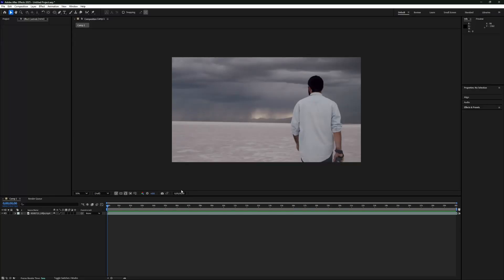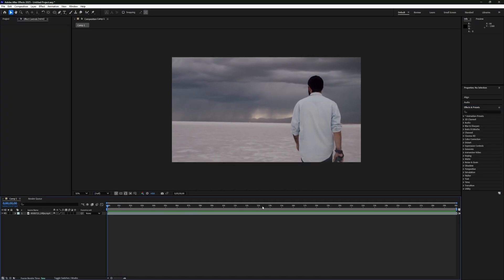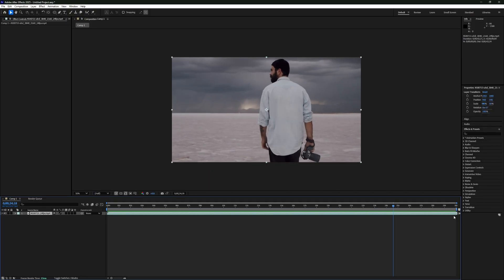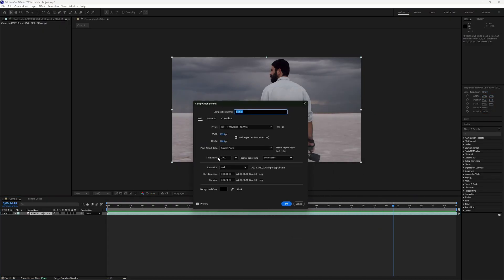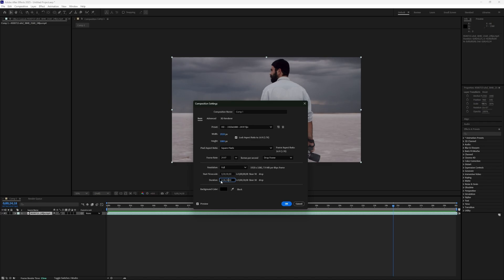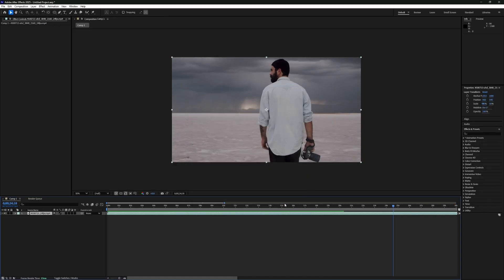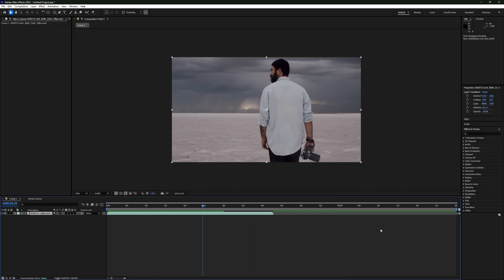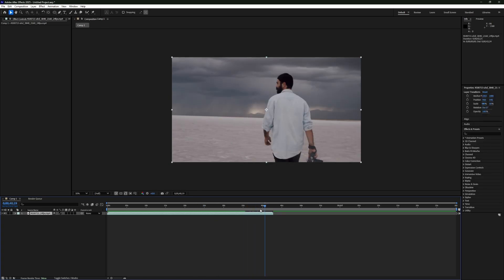After Effects: How to Expand Timeline (Full Tutorial)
In this short tutorial I show you, how to extend the timeline in After Effects.